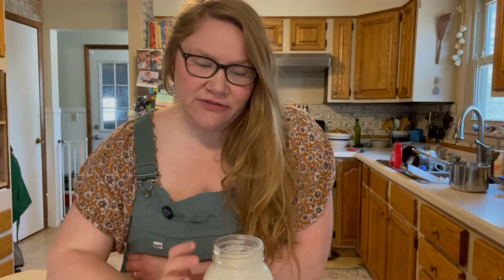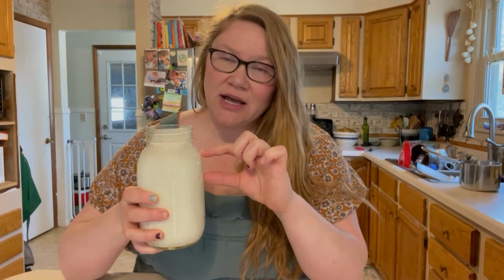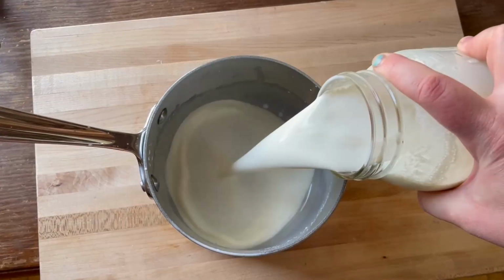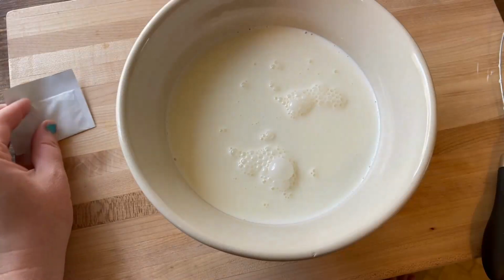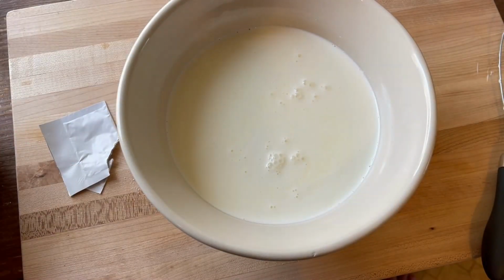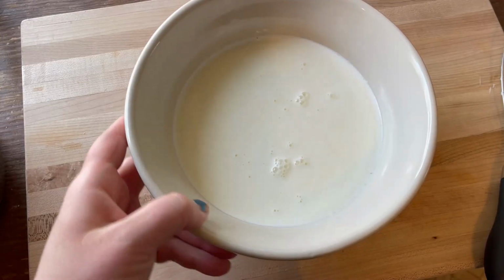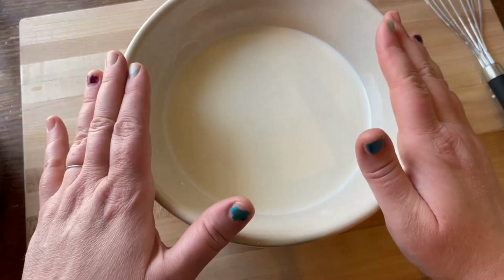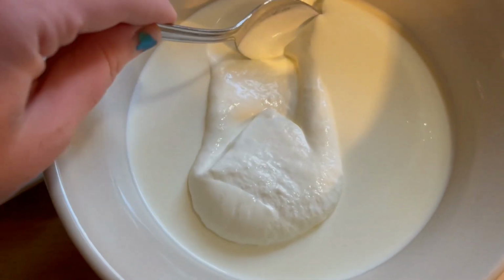How to Make Homemade Crème Fraîche | Easy Cultured Cream Recipe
Want to make rich, tangy crème fraîche right at home? It’s easier than you think — and all you need is cream and a starter! In this video, I’ll show you exactly how to make crème fraîche with simple ingredients.

We'll cover
✅ Types of cream you can use (raw or pasteurized)
✅ What cultures you can use as a starter
✅ How long to ferment for that perfect tang
✅ How to store and use your crème fraîche

I have even MORE details and tips available on the blog

You can also get from either of these companies via Amazon